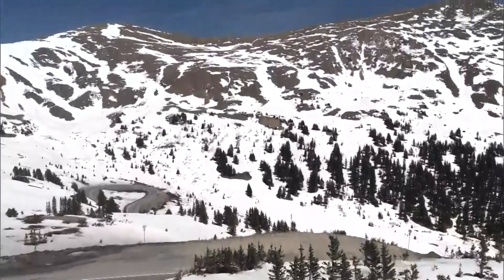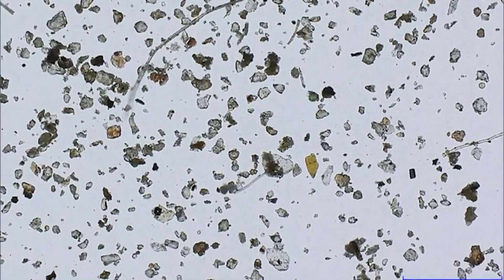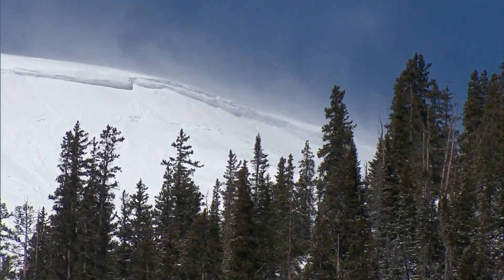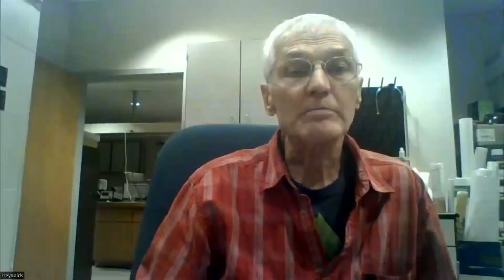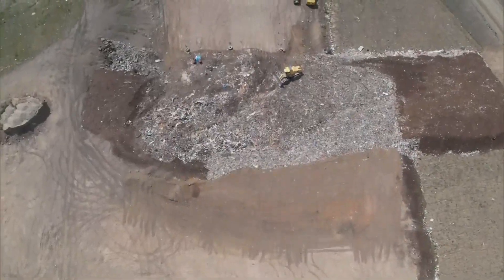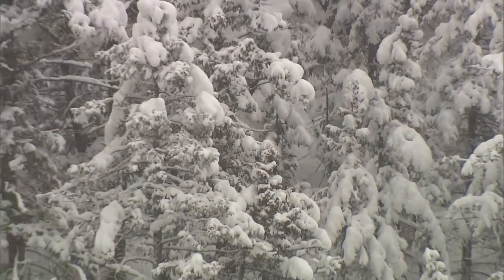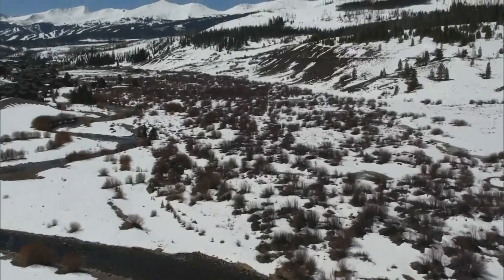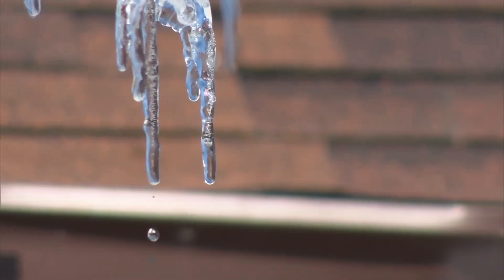Microplastics are showing up in snow samples across Colorado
In a survey of 14 different snow collection sites across the state, all 14 showed microplastics in the first set of samples.